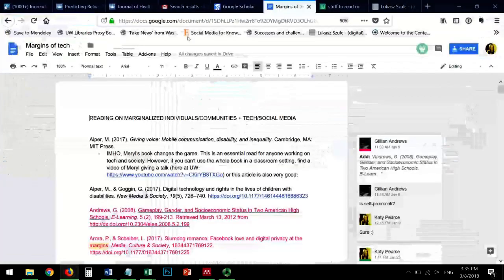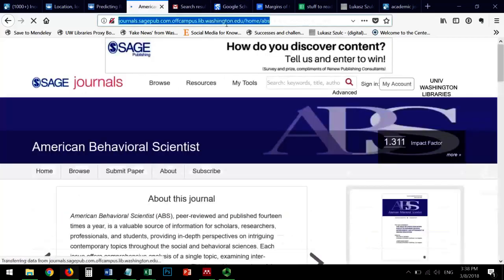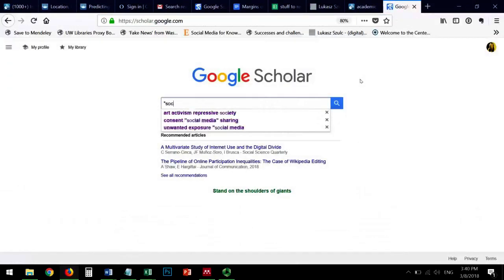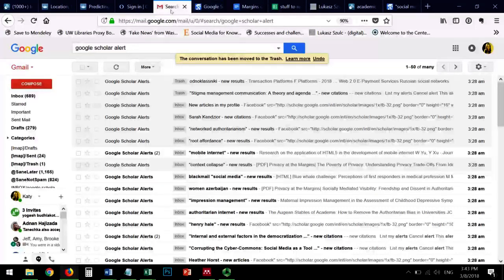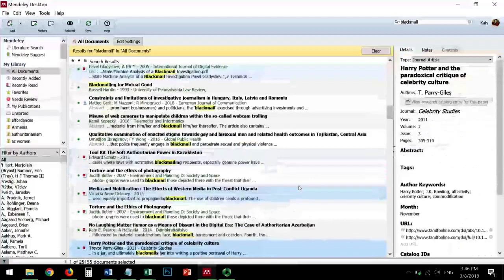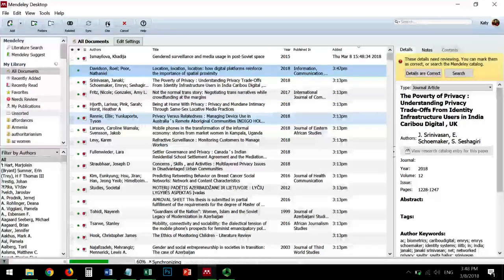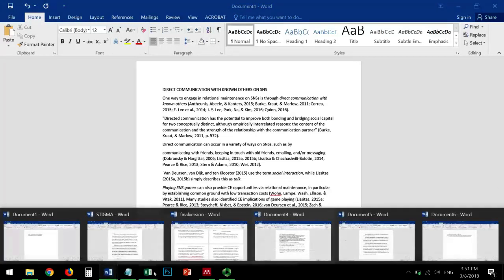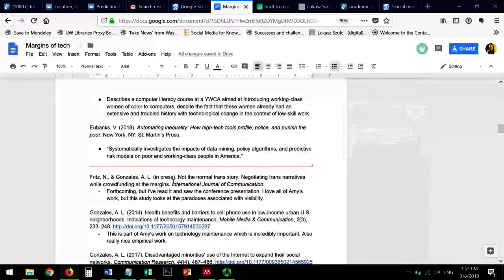My research collecting process